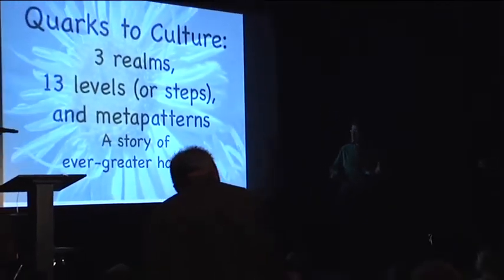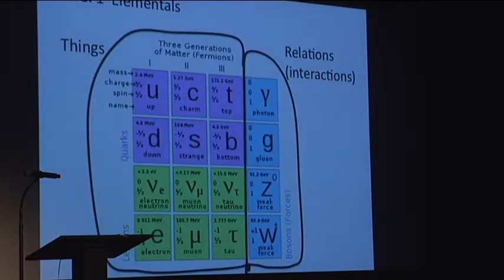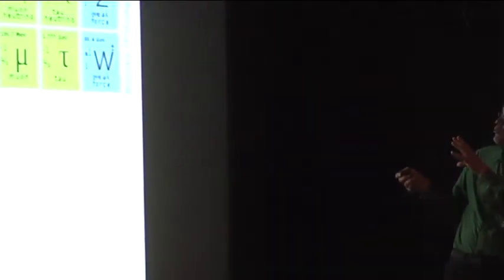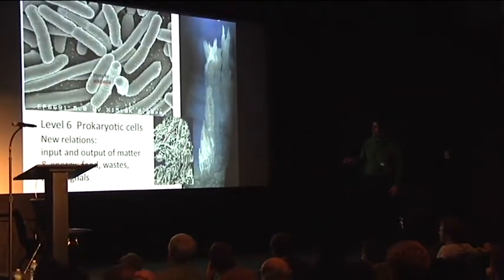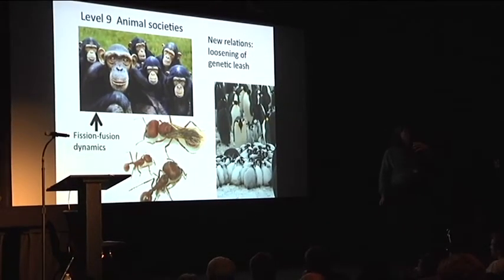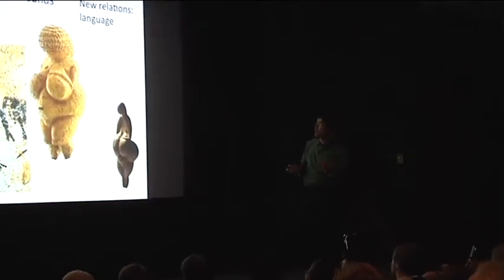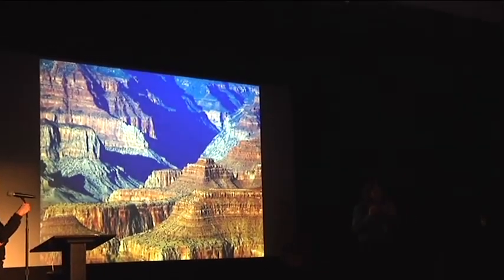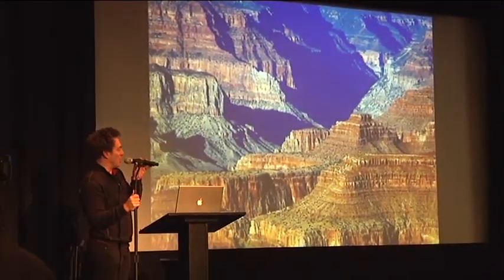Tyler Volk - Survival of the Beautiful - The New York Institute for the Humanities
Tyler Volk deploys his concept of metapatterns to explain how 3 realms and 13 steps (from quarks to culture) make us who we are.

Survival of the Beautiful
Saturday February 25th, 2012
Cantor Film Center, 36 E. 8th Street
The New York Institute for the Humanities at NYU